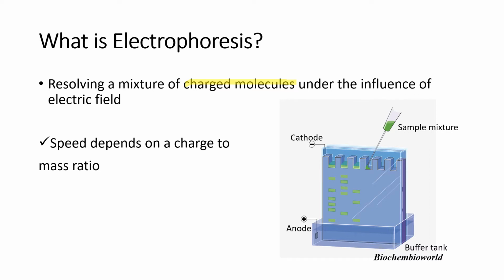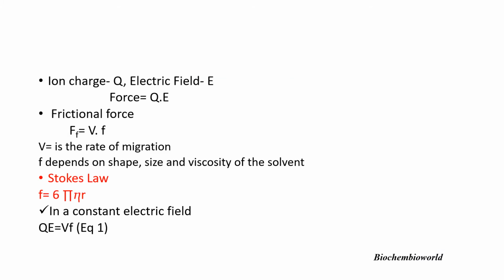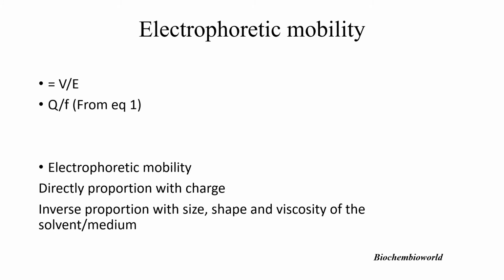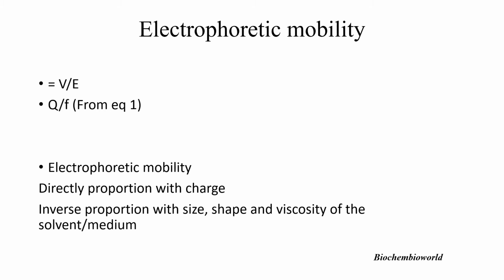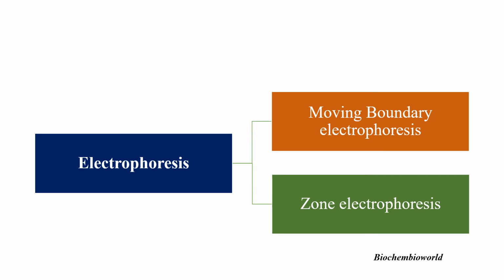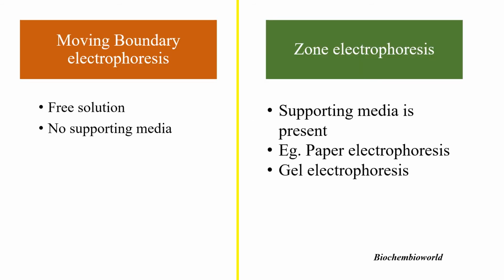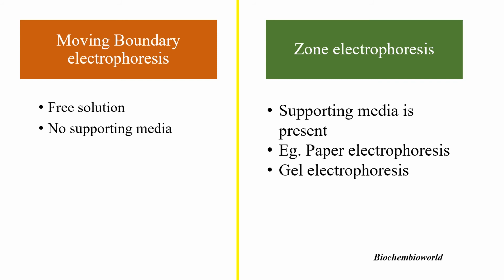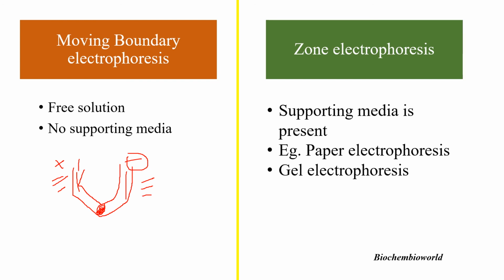Electrophoresis Basics (chapter 1) II electrophoretic Mobility II types of electrophoresis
You will learn the basics of electrophoretic technique, what is electrophoretic mobility and what are the two types of electrophoresis